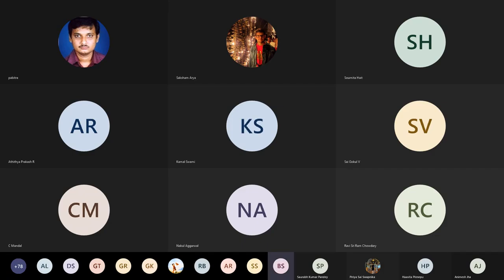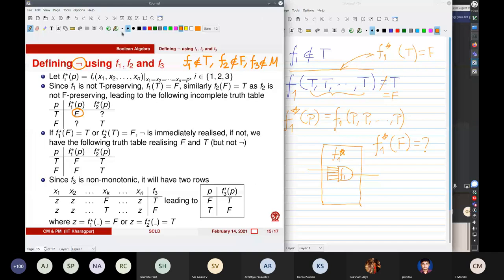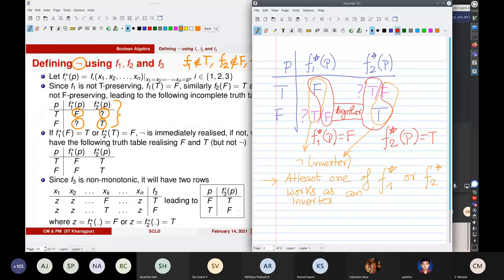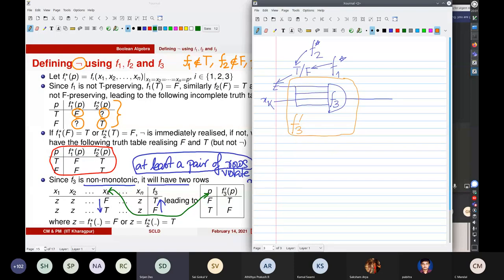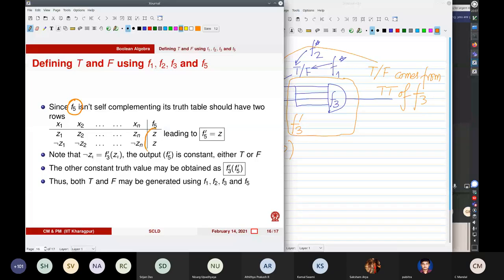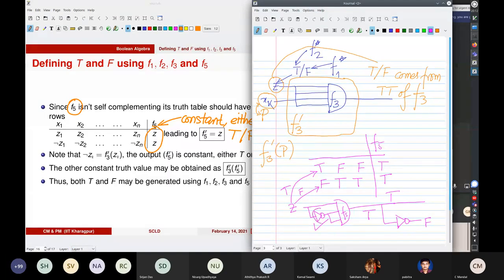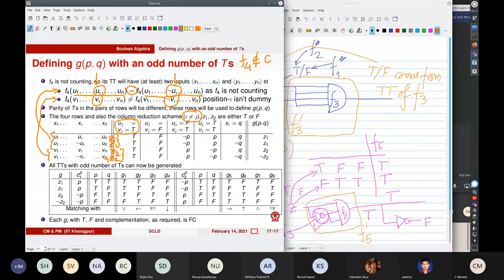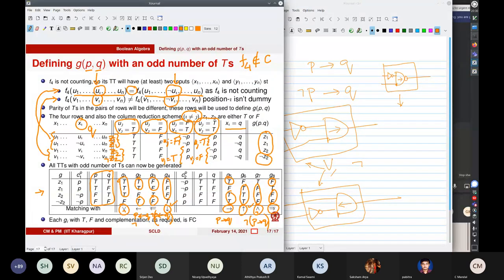18_Functional Completeness_PartB_15-02-2021